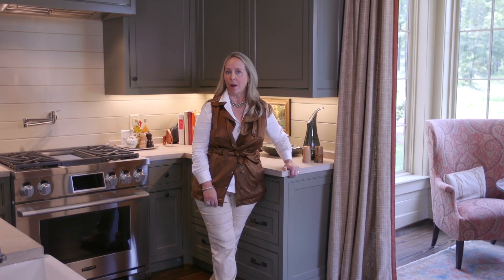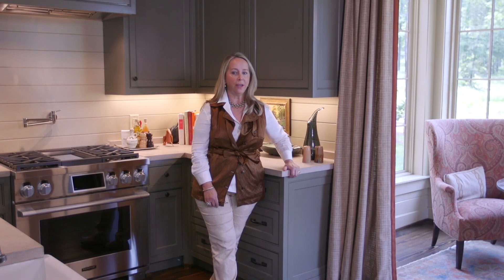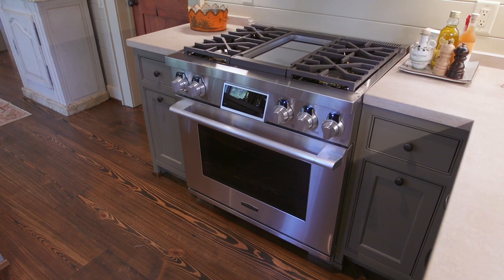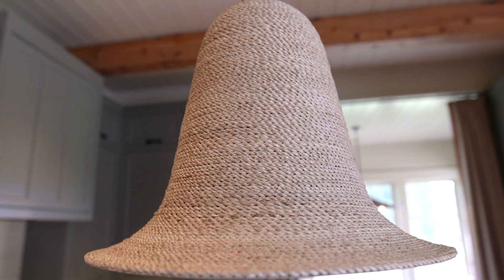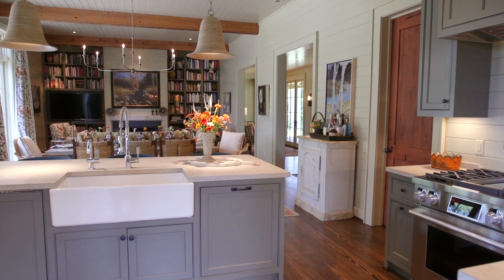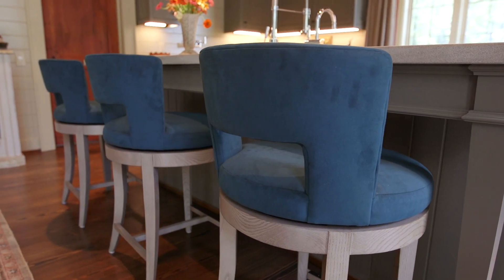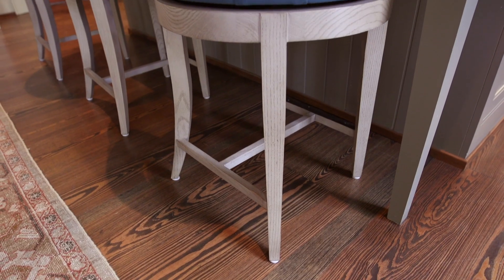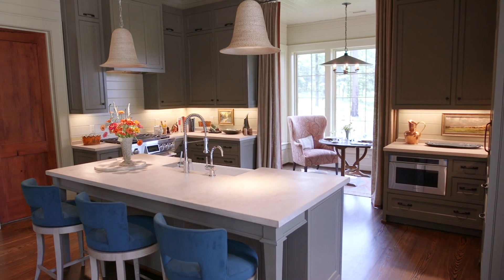Room Tour: Kitchen - 2021 Flower Showhouse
Tucked-away appliances, eye-catching details, and spacious cabinetry create a beautiful and efficient kitchen for the open-concept floor plan at the FLOWER showhouse at Brierfield Farm,